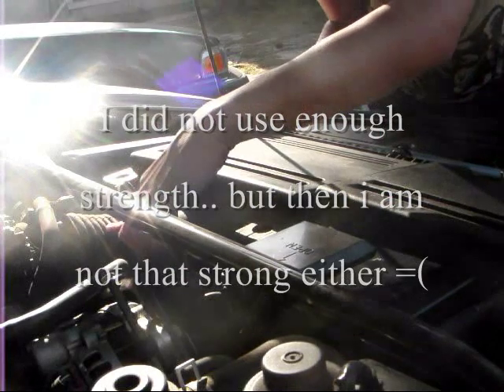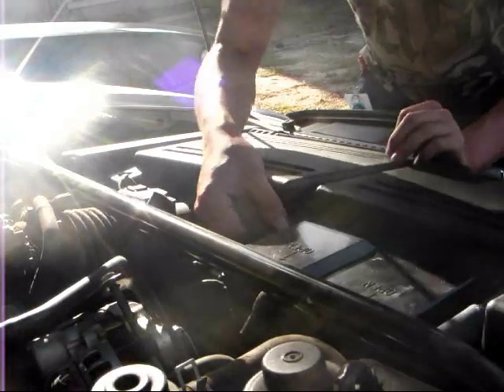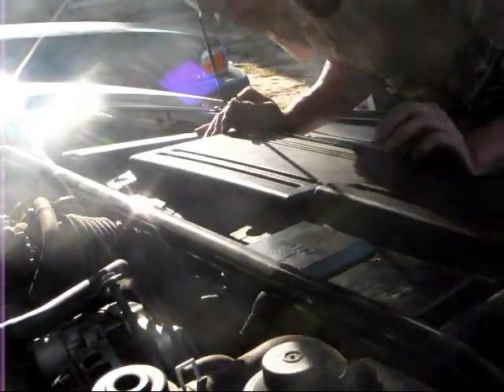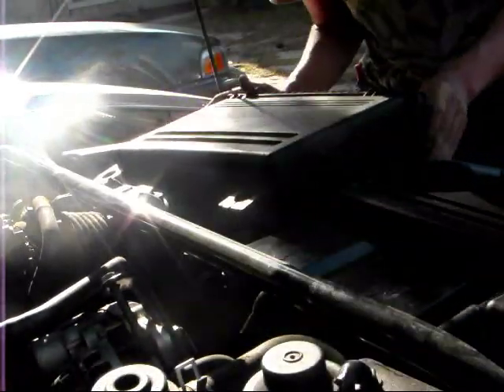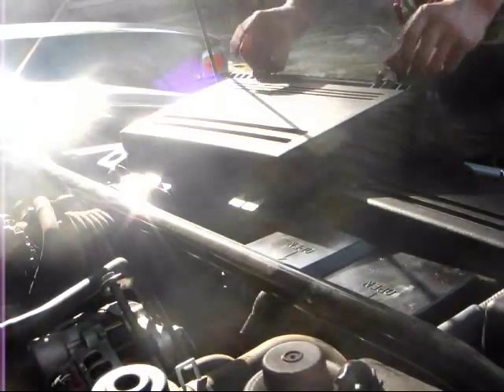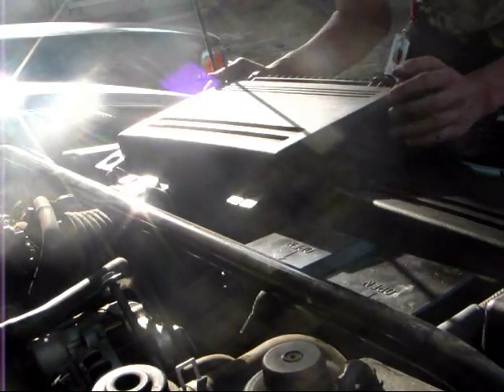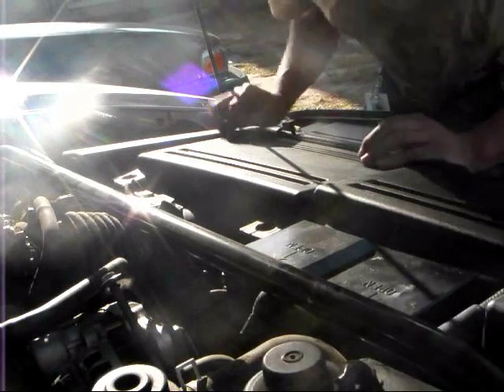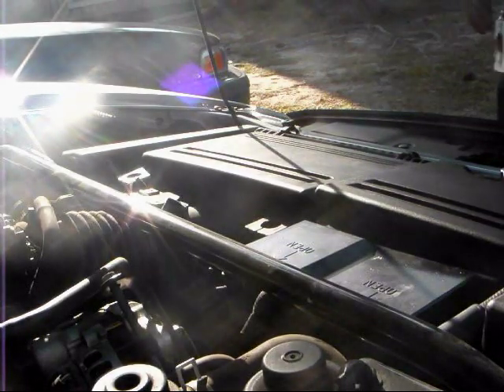Removal of RX-8 Air Filter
Just showing how to remove the stock air filter.